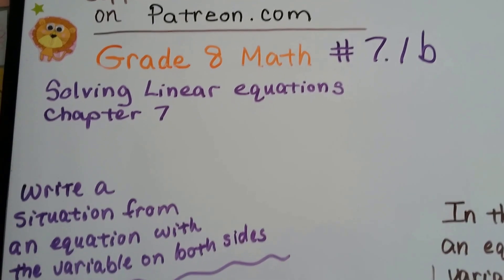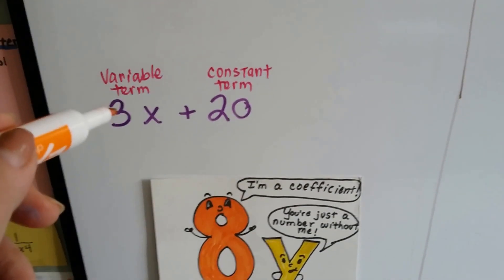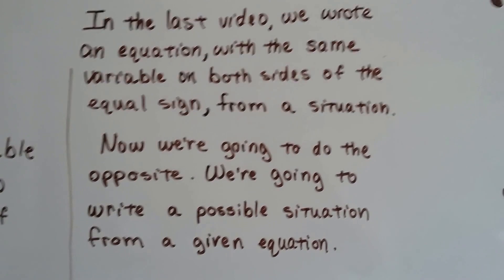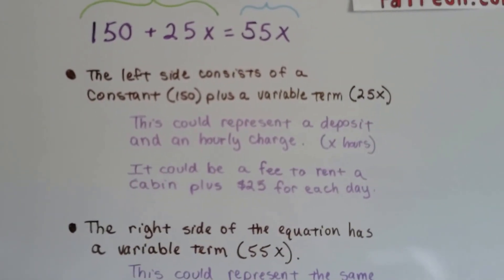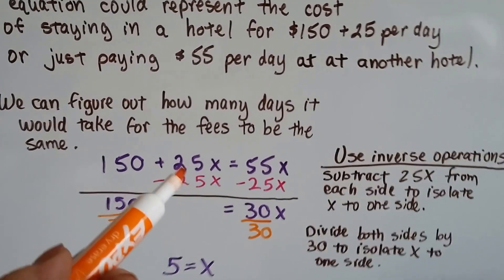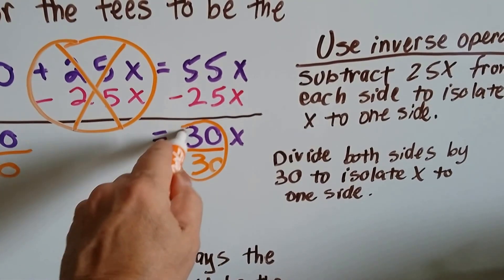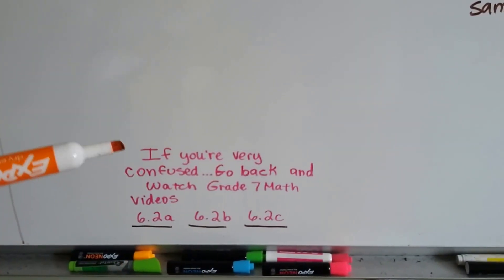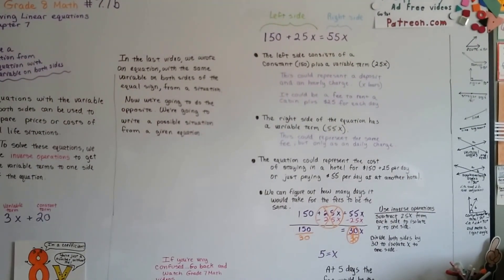Grade 8 Math #7.1b, Linear Equations - Write a situation from an equation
An explanation of how to write or invent a situation from an equation. Solving linear equations that have the same variable on both sides of the equal sign. #7.1b